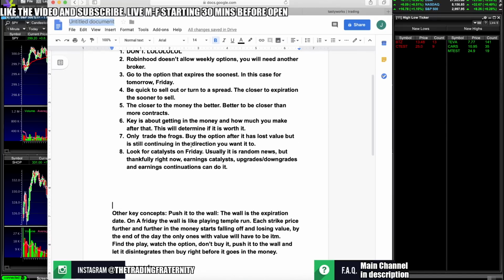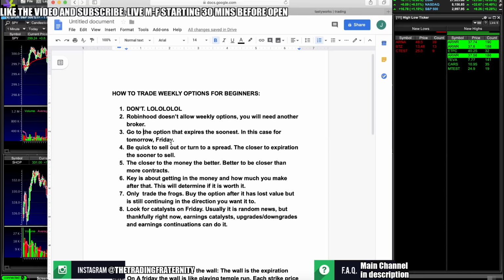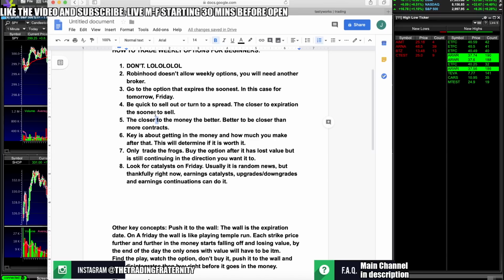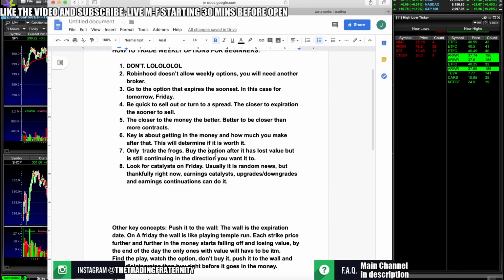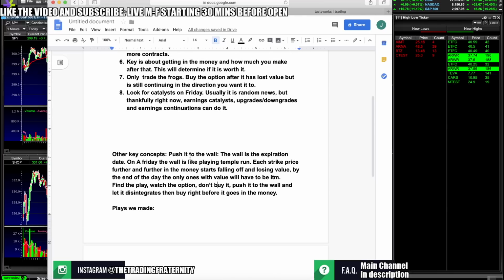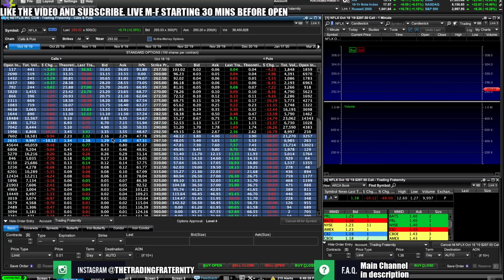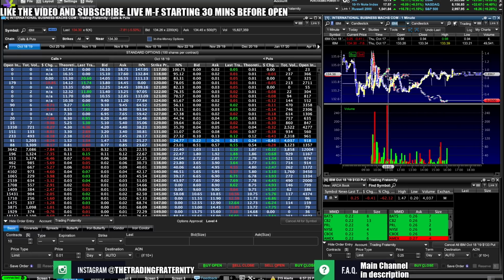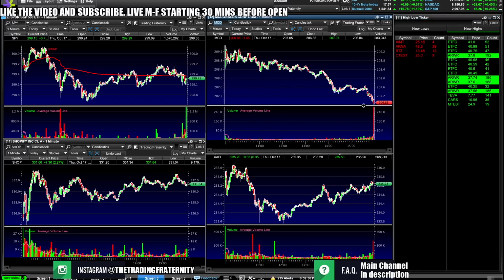How To Trade WEEKLY OPTIONS For Beginners + STOCKS TO WATCH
When the stock market is slow or boring, it doesn't mean there aren't opportunities out there. Sometimes there is more when there is less, and that is the summary of weekly options. I go over the basics of weekly options and how weeklies operate. I make it quick and simple to truly understand in the basic sense how to trade a weekly option, then sprinkle it with some weekly option trading strategy to avoid the biggest beginner mistakes. If you are a beginner, the best advice is don't trade them till you truly understand what you are buying and have paper traded with them. Otherwise you can lose a lot of money faster than you could imagine, making some really avoidable beginner mistakes. Beyond that though, I include my stock picks to watch and give a deeper insight in context to the whole lesson! POST YOUR WATCHLIST AND SEE YOU IN THE MORNING!